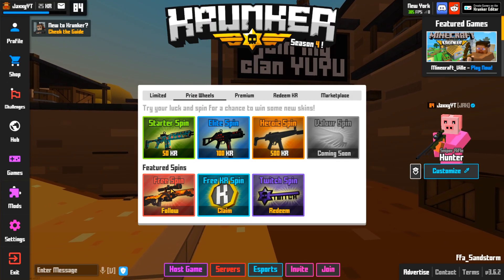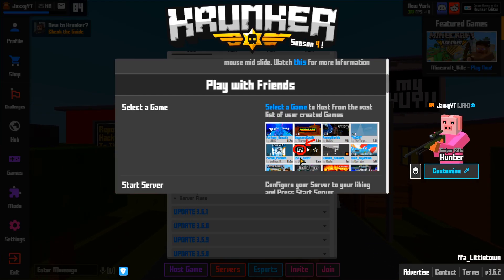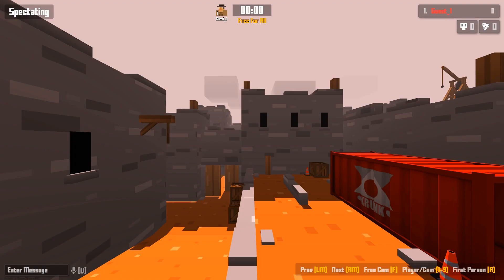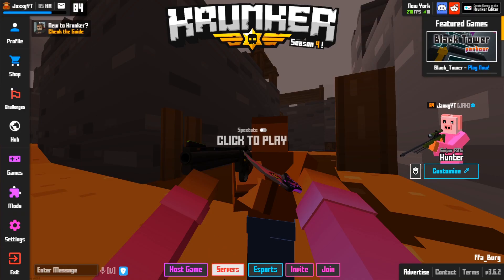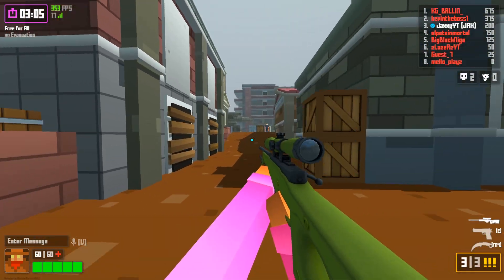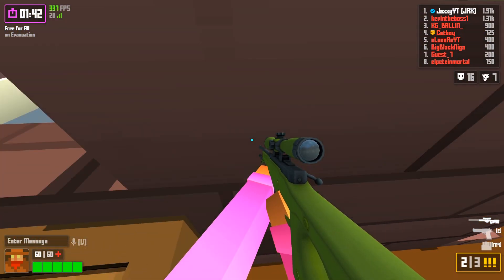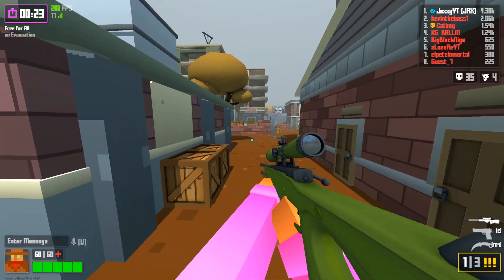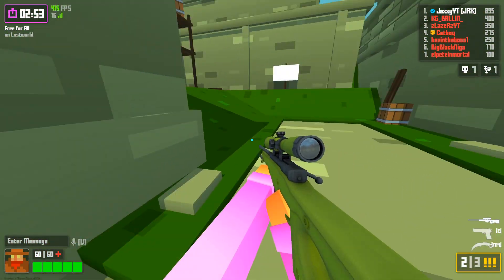Krunker Added Friends mode (Gameplay) New update v3.6.2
secret word: (like the video)

Hey guys its jaxxy if your new to this channel I make fun krunker.io videos and other cool games. Krunker krunkerio krunkerio, is good and season 4, steam, YAY!